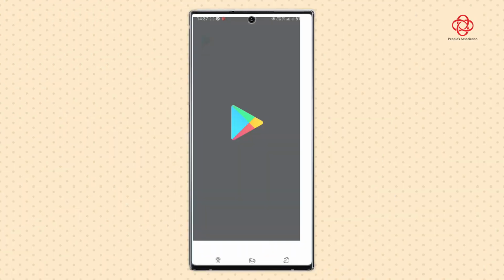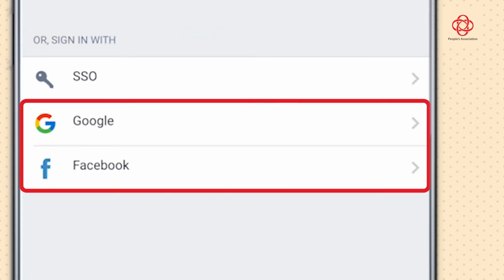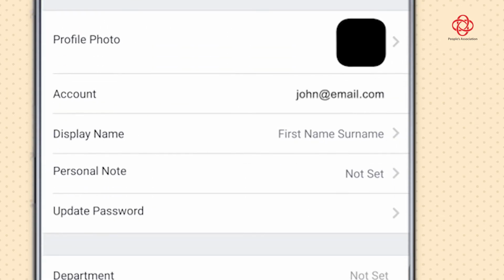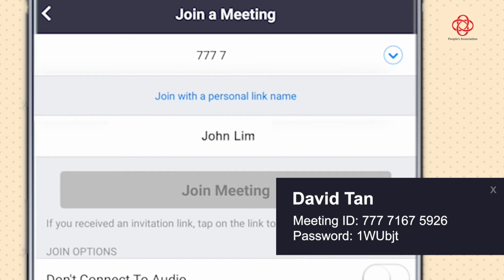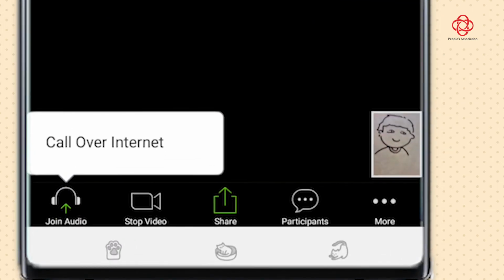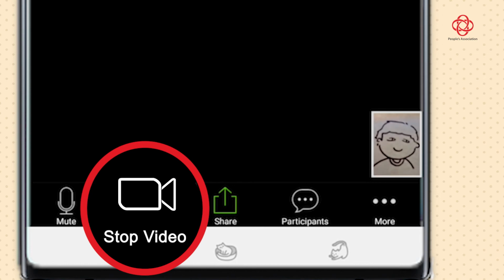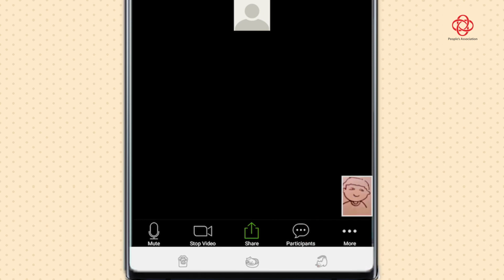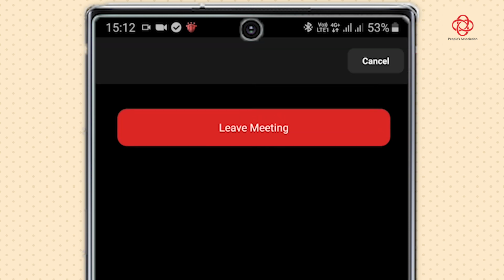Zoom Instructional Video (Android)